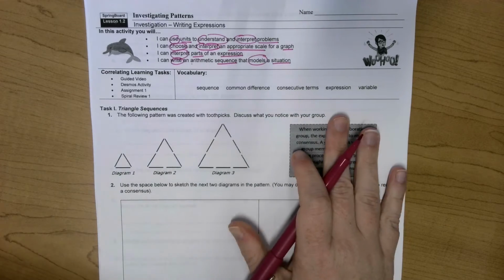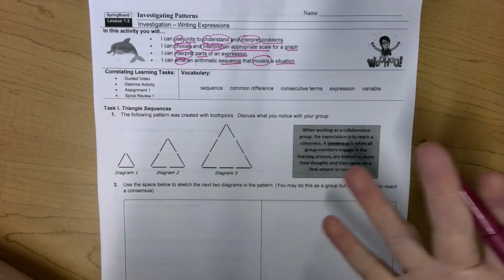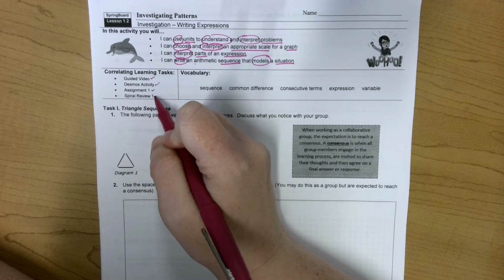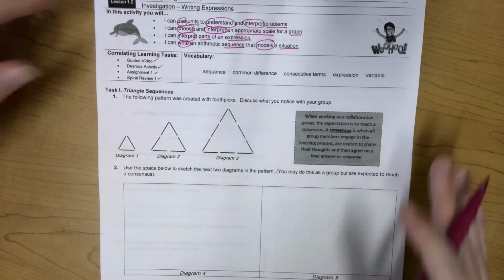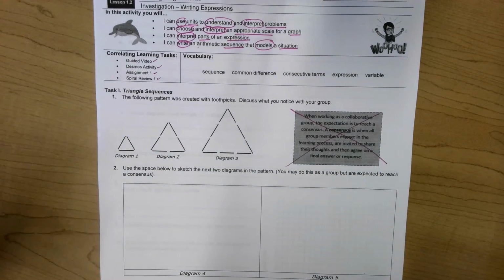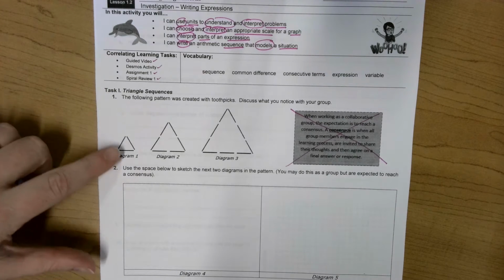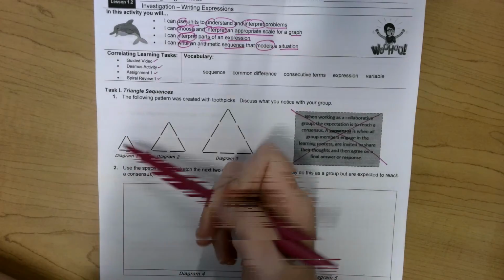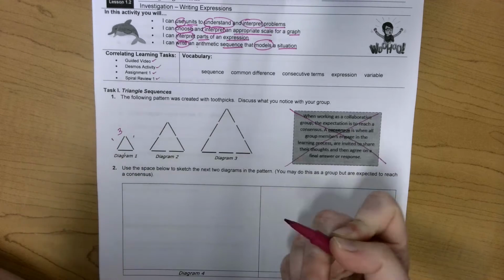Unit 1 Video Lesson 1.2